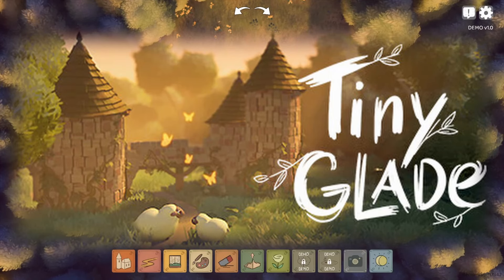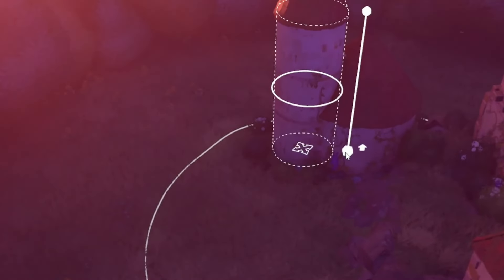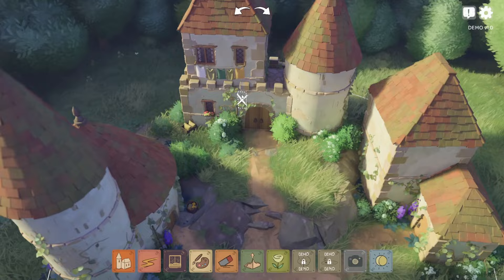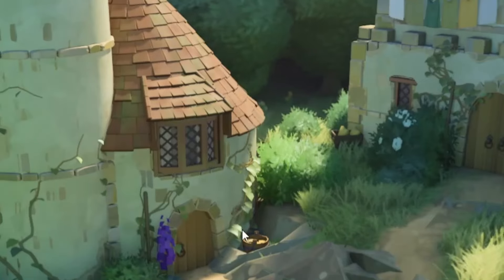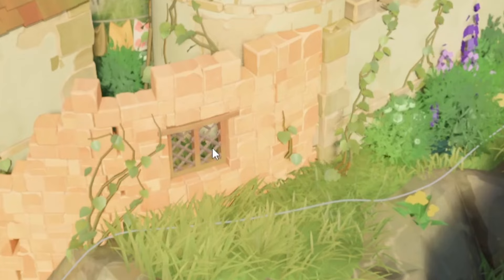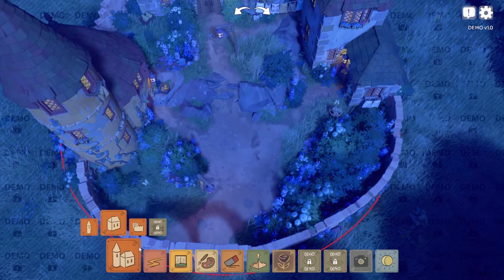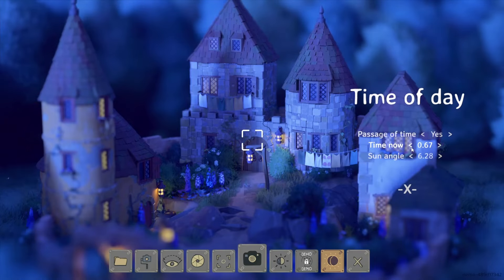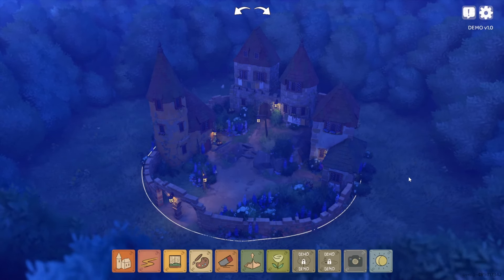Let's Build a Tiny Town in Tiny Glade in this Tiny Video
For real though, this game is so cute.